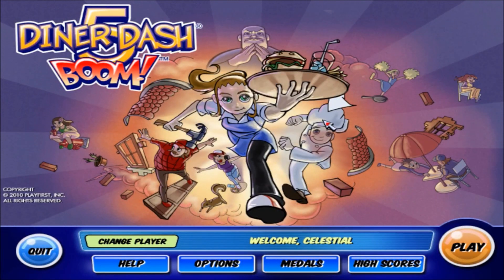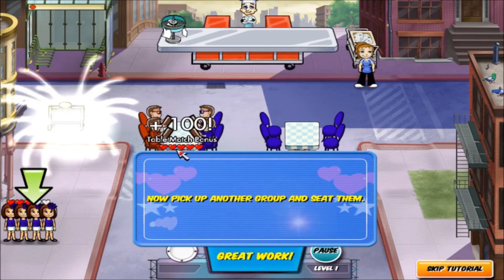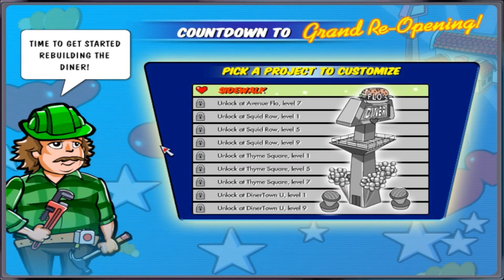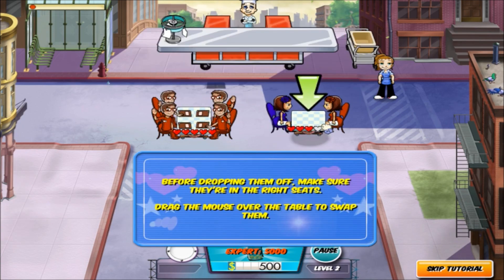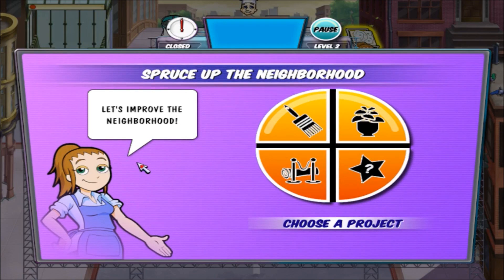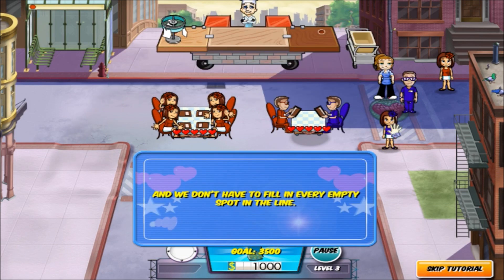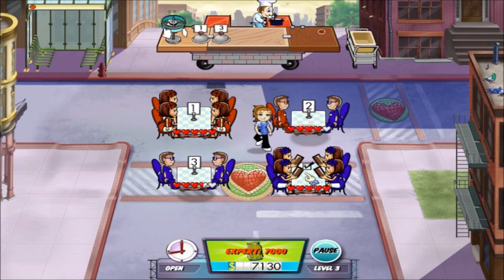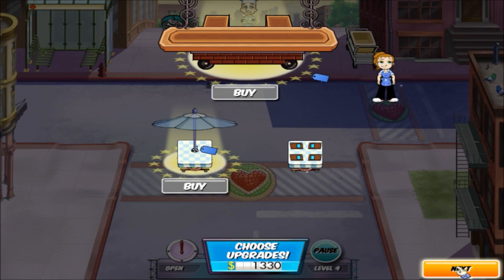Diner Dash 5: Boom! Playthrough - Avenue Flo Levels 1-4 part 1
Flo is back, but her Diner exploded somehow?! Anyway, it's up to Hal and his construction crew to rebuild her Diner. In the meantime, Flo is taking her restaurant to the streets! XD